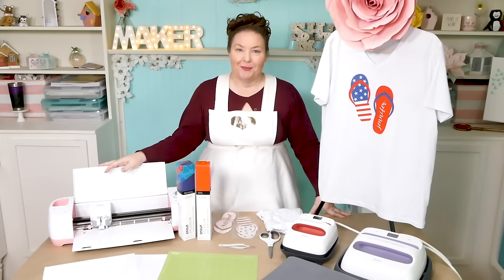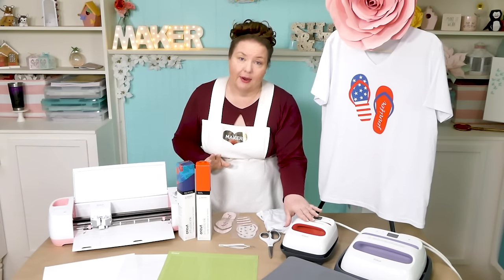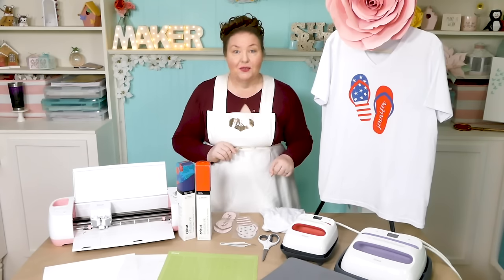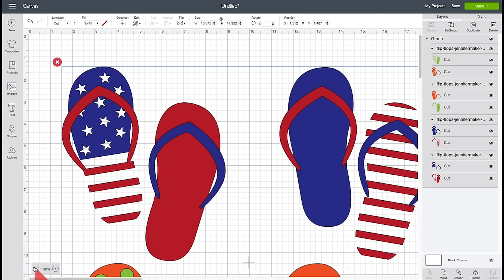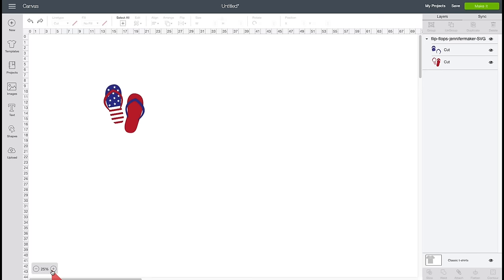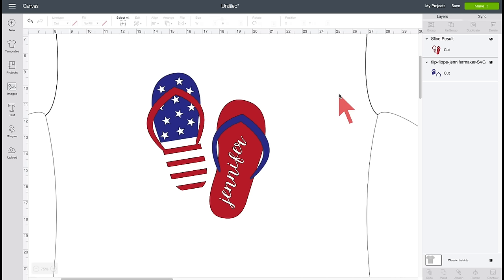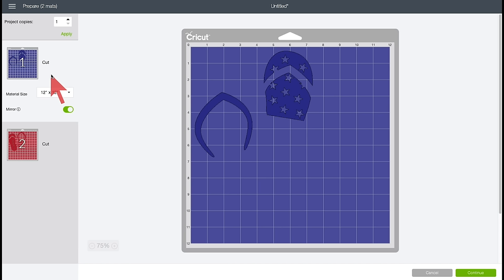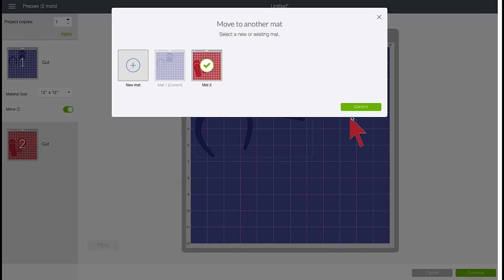Cricut Infusible Ink Layered T-Shirt Tutorial - Full Process!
Use Cricut Infusible Ink to make this vibrant layered T-shirt... and get the free Flip Flops SVG file design (Design #152)

Cricut's Infusible Ink transfer sheets are a fun and easy way to make professional-looking T-shirts that won't peel, crack, or flake. You can get really vibrant colors that are permanently infused into the material. AND you can create designs with multiple colors! The personalized T-shirt in this video was made using Cricut Infusible Ink transfer sheets that I combined together for a fun summer look!

* Cricut Infusible Ink Transfer Sheet (I used red and navy)
* A EasyPress or Heat Press (I used the original EasyPress)
 * White cardstock
* Butcher paper - inside your package of transfer sheets, or buy
 * Scissors and tweezers
 * Lint roller
* A way to cut the project (I used the amazing Cricut Explore Air 2
* My free Flip Flop SVG cut file (Design #152) (available in my free resource library

For this project, you'll want a Cricut Explore or Maker (either one works fine) and an EasyPress (either an original EasyPress or an EasyPress 2 -- and it needs to be big enough to cover your design in one pass). You can also use a heat press, but you can't use a household iron -- it won't get consistently hot enough across its surface to properly infuse the ink, and it's not typically big enough for a T-shirt design anyway.

Beyond the machines, you need the Cricut Infusible Ink transfer sheets in the colors or patterns you want to use (I'm using red and blue), a green StandardGrip cutting mat, an EasyPress pressing mat (I'm using the medium and large sizes for this project), a piece of WHITE cardstock, a piece of butcher paper (this will come with your Infusible Ink sheets), some scissors, some tweezers, and a lint roller.

And, you need a DESIGN that works well with Cricut Infusible Ink! I made this flip flip design because I think they are perfect for this two-color T-shirt project. Plus, we can personalize them if we want! In this video, I show you where to get this design free, how to add your own name to the fusible design, and get it cut out and onto your T-shirt!

STEP 1: FIND OR MAKE YOUR T-SHIRT DESIGN
Go to Cricut Design Space, click on New Project, then click on Templates in the upper left corner. Choose “Classic T-Shirt” and pick a style, size and color. The template will help you size your design so it looks good on your T-shirt.

STEP 2: CUT OUT YOUR DESIGN FROM CRICUT INFUSIBLE INK TRANSFER SHEETS
It’s super important you put your Cricut Infusible Ink transfer sheets SHINY SIDE DOWN on your cutting mat.

STEP 3: REVEAL YOUR INFUSIBLE INK DESIGN (REMOVE THE NEGATIVE AREAS)

STEP 4: COMBINE YOUR INFUSIBLE INK COLORS ON YOUR DESIGN

STEP 5: APPLY YOUR INFUSIBLE INK DESIGN TO YOUR T-SHIRT

Credits:
Introduction: PixelBytes (my child!)
Videography: Jennifer Marx on a Panasonic Lumix FZ-1000 DSLR 4K camera
Design: A Jennifer Maker original!